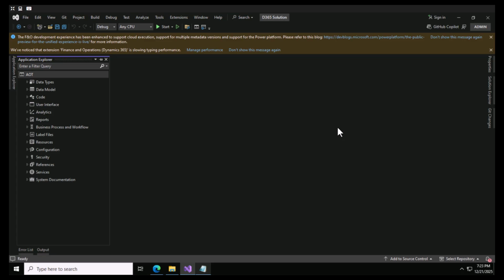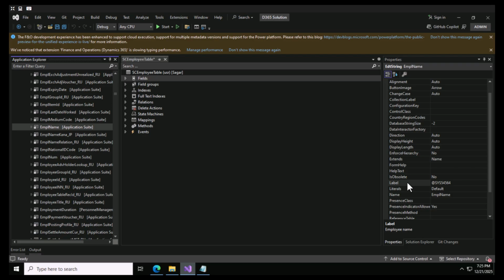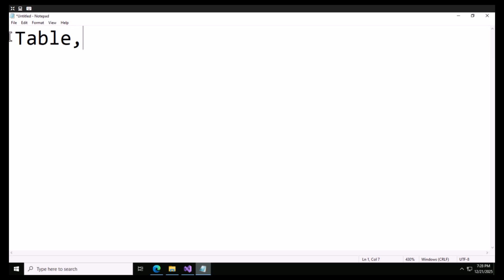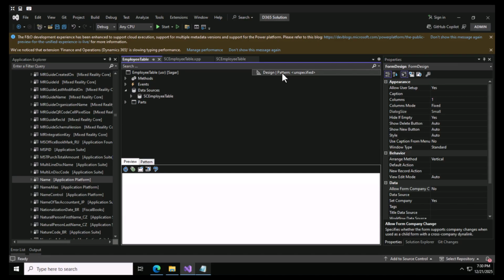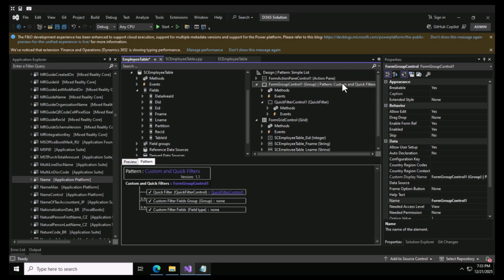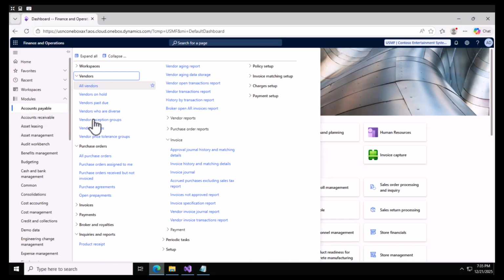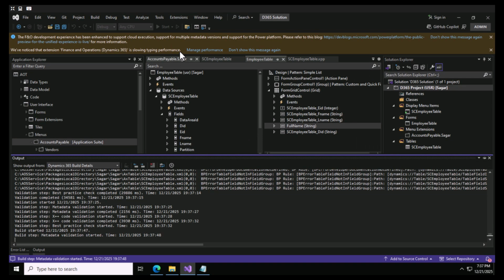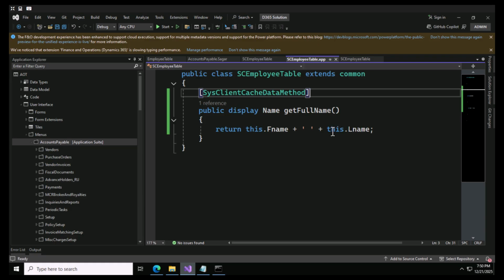D365 F&O X++ Display Method Explained From Scratch | Form Display Method | Video 86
How to Create Display Method in D365 F&O X++ | Real-Time Form Example | Lecture 86

Display Method vs Edit Method in D365 F&O X++ | Full Practical | Lecture 86

D365 F&O Form Display Method Deep Dive | X++ Best Practices | Lecture 86

Display Method in D365 F&O X++ Step by Step | Beginner to Advanced | Lecture 86

D365 F&O display method
Display method in D365 F&O X++
X++ display method tutorial
D365 form display method
Display method vs edit method D365
D365 F&O X++ form development
X++ calculated field form
D365 F&O X++ tutorial
D365 F&O developer training
D365 technical consultant
X++ real time calculation
D365 F&O interview questions
Display method best practices
Lecture 86 D365 F&O